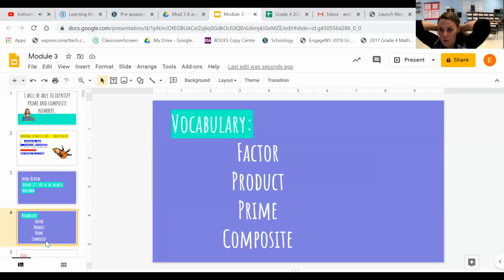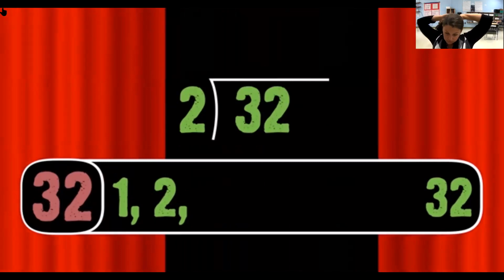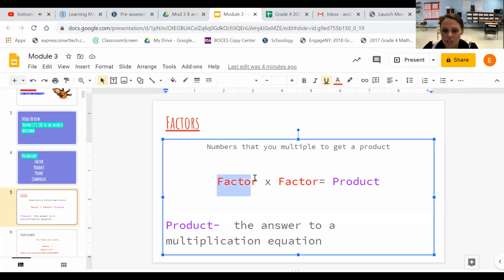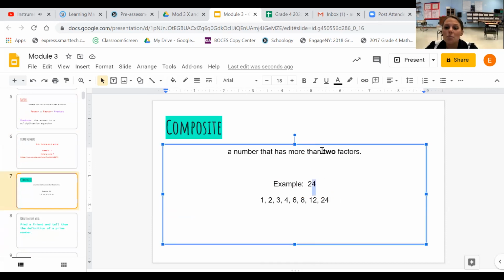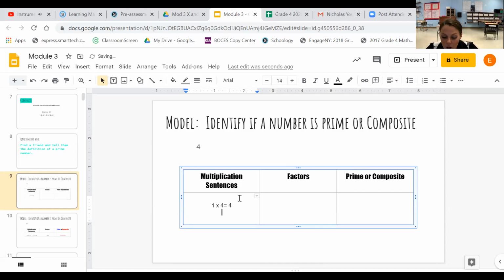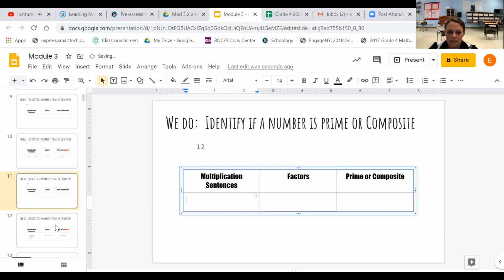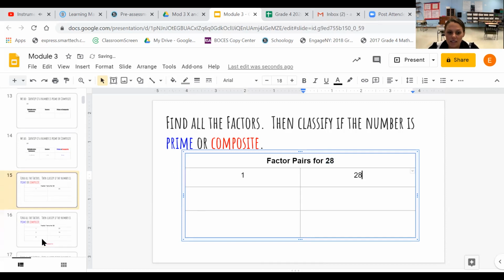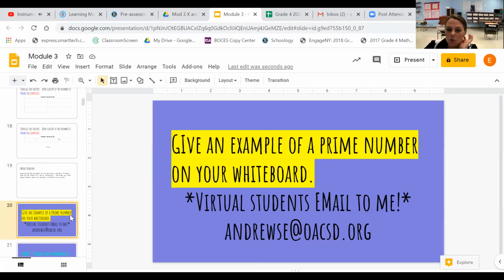Math Video 10/28